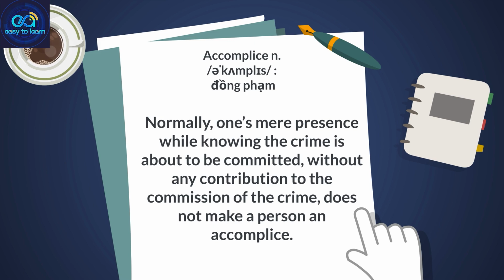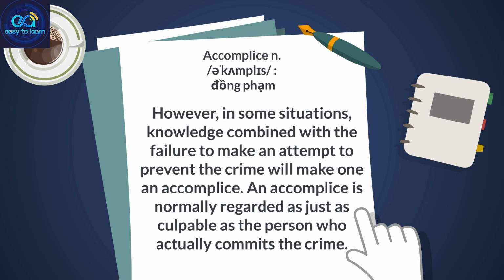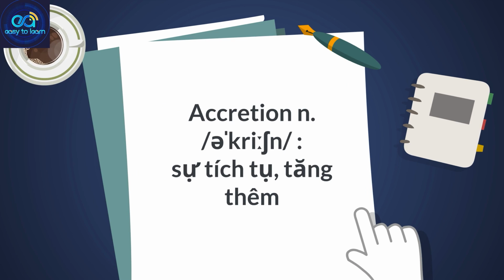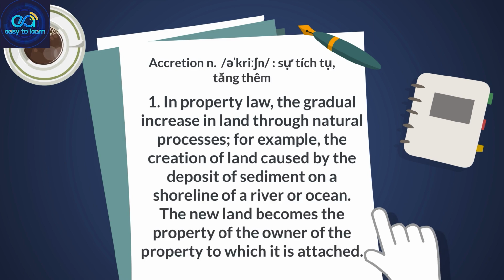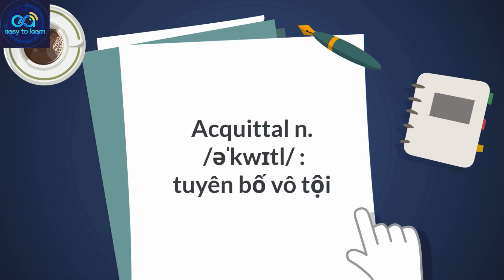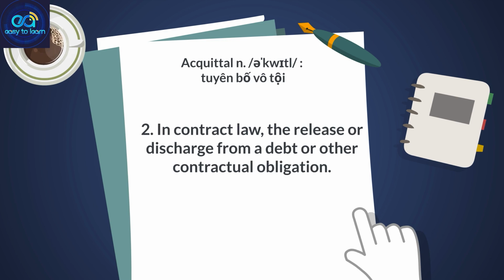Legal English Vocabulary (8) | Từ vựng Tiếng Anh pháp lý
If you're learning legal English, expanding your vocabulary is a key step in sharpening your professional communication skills. A solid foundation begins with mastering essential legal terms like contract, liability, and jurisdiction. Once you’re comfortable with these basics, progress to more complex phrases and clauses frequently found in legal documents and discussions. This will not only enhance your comprehension but also improve your ability to apply legal concepts in practical situations. To accelerate your learning, immerse yourself in legal language - read contracts, follow courtroom cases, or listen to legal podcasts. The more exposure you have, the more naturally and confidently you’ll navigate the nuances of legal English. Keep practicing, and watch your proficiency grow!
❌ Any act of copying or re-uploading may result in your account being permanently suspended and subject to compensation for damages by the Law on Intellectual Property.
✖ Mọi hành vi sao chép, re-upload có thể dẫn đến việc tài khoản của bạn bị khóa vĩnh viễn và bồi thường thiệt hại theo quy định của Luật Sở hữu trí tuệ.